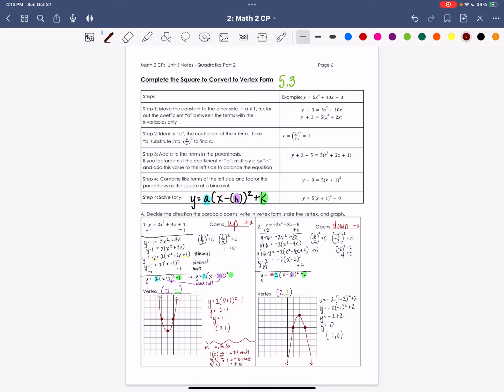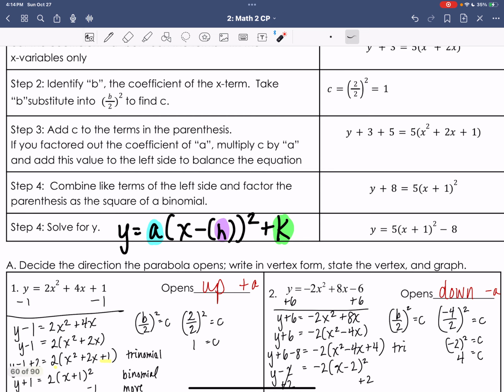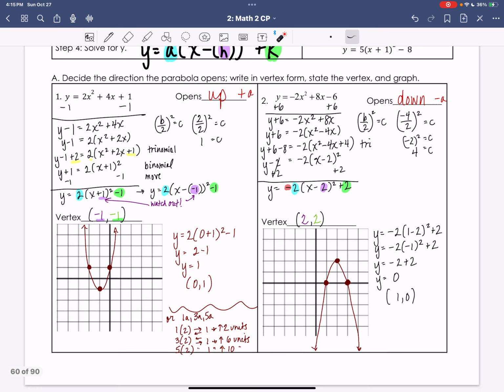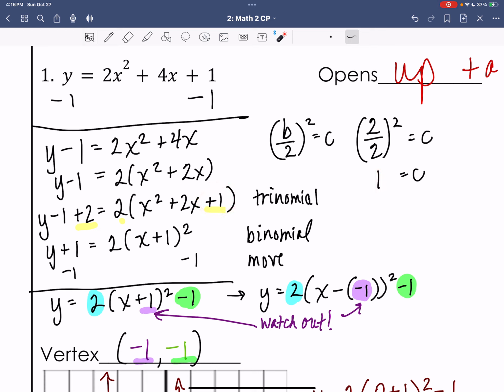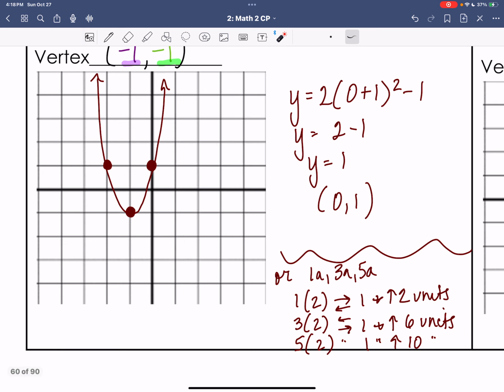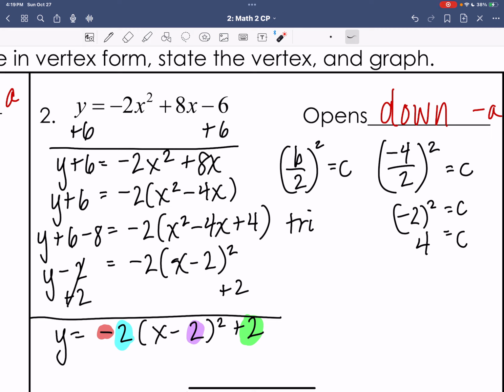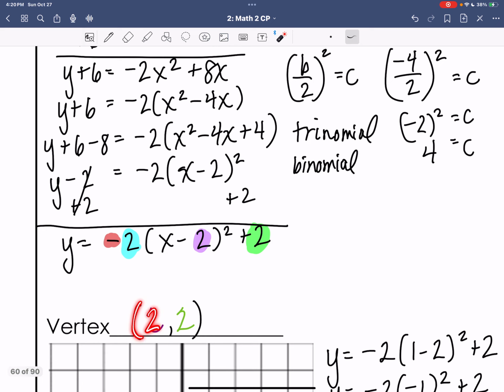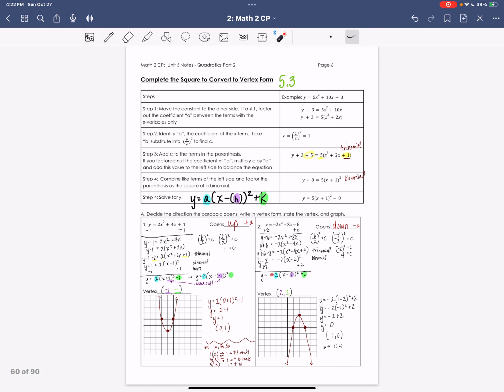5.3: Complete the Square to Convert to Vertex Form